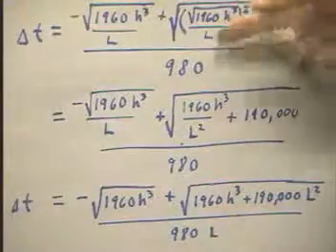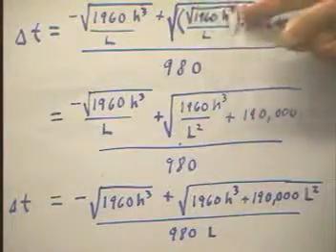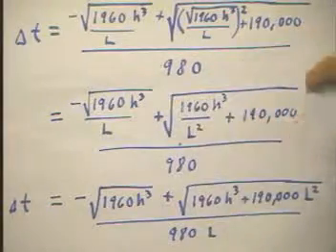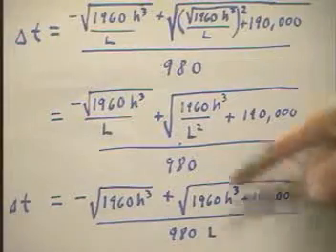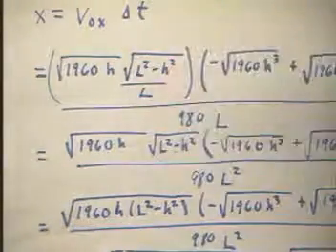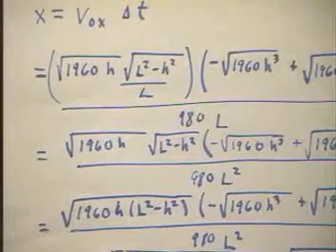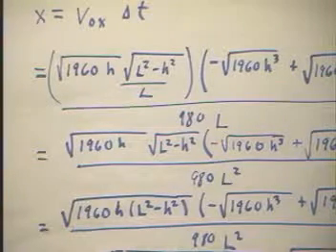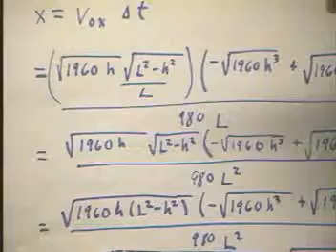1119 pc04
Description